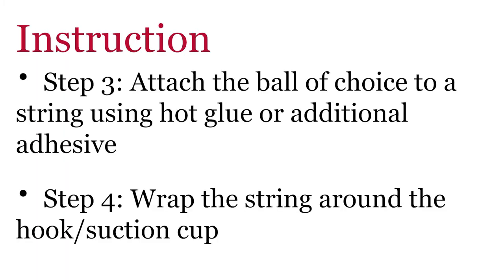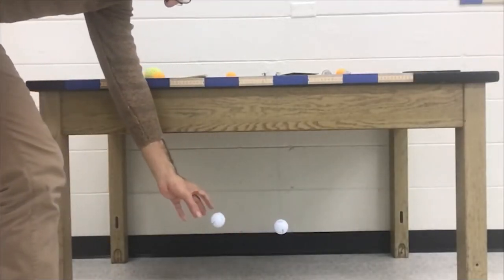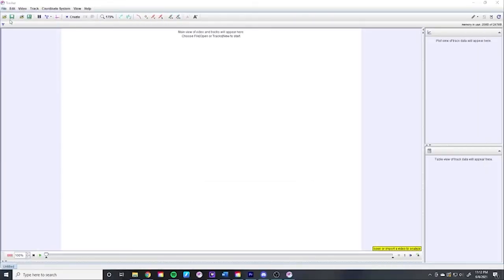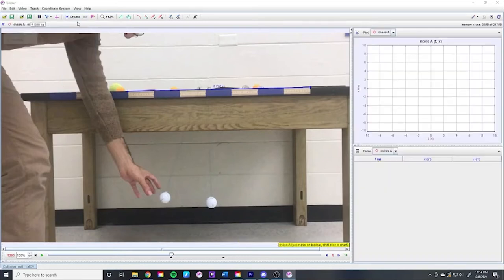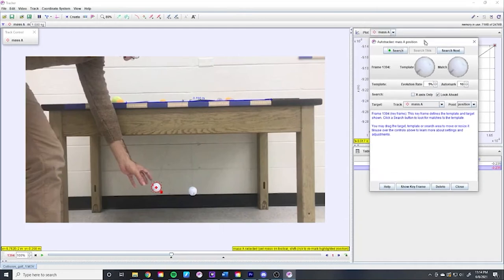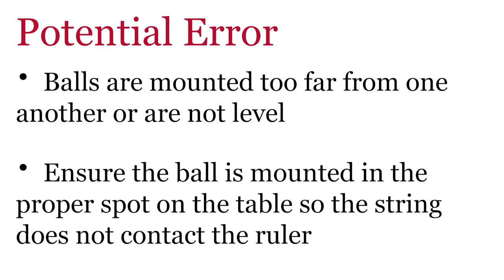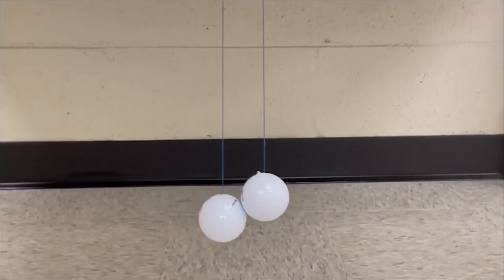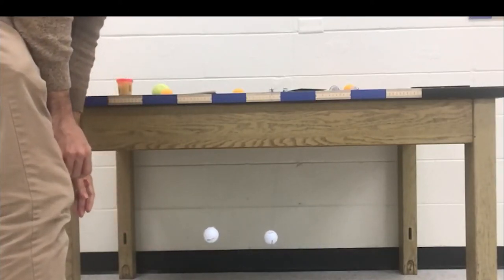Lab IV. Collision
This experiment focuses on studying the conservation of linear momentum. Using two pendulums next to each other, the student can learn how momentum and energy are transferred from one pendulum to the other.

This is one part for Smartphone Based Introductory Physics Lab (SmartIPL) series leading by Prof. Yiping Zhao, Prof. Henning Meyer, Dr. Andrei Galiautdinov, Mr. Nima Karimitari, Mr. Nathan Nguyen, Miss  Sydney “Libby” Scott, and Mr. Austin Schulz ​in Department of Physics and Astronomy at the University of Georgia.